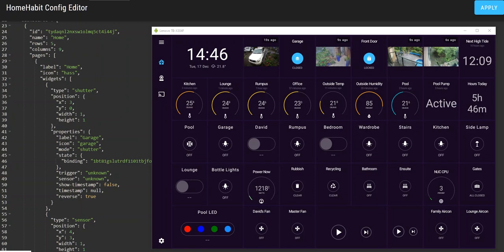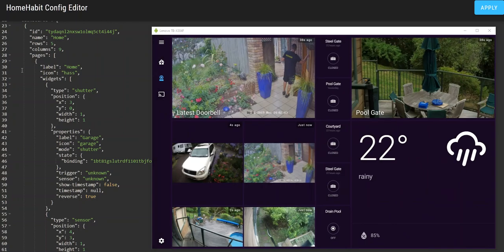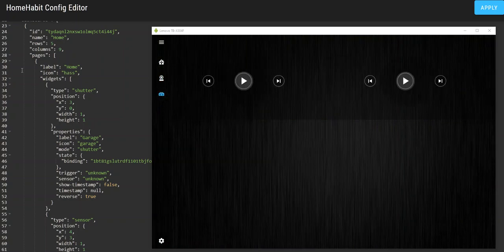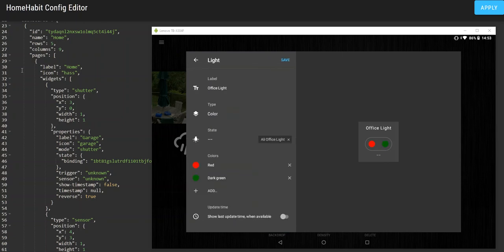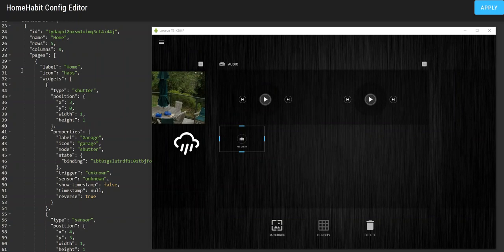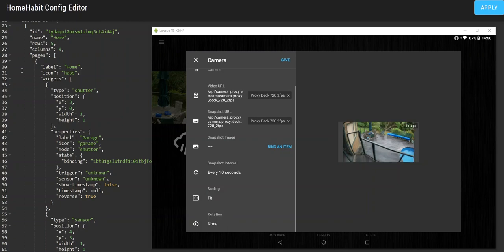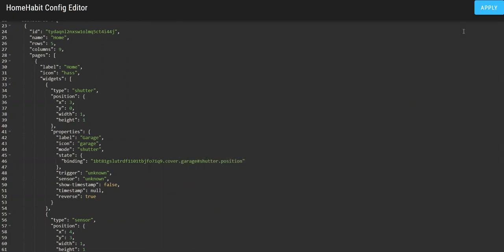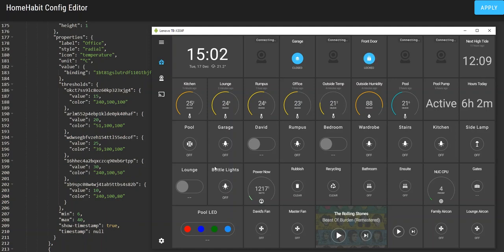A great dashboard for Home Assistant (HomeHabit)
A quick overview of some of the key features and functions of the excellent HomeHabit Android App. I'm my opinion, it's one of the most feature rich and functional dashboards out there and is relatively easy to set up with a remote config editor and them ability to save an restore configuration files so you can upload them to other devices.

The developer is also fairly active and responsive which is real nice too!

Help the channel by checking out my invention here:
Amazon USA
Amazon Canada
Amazon UK